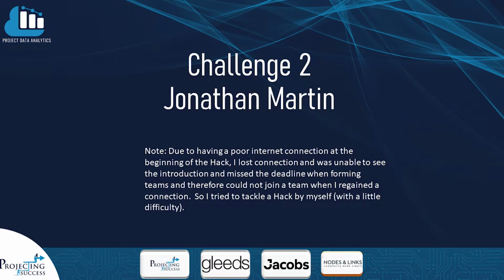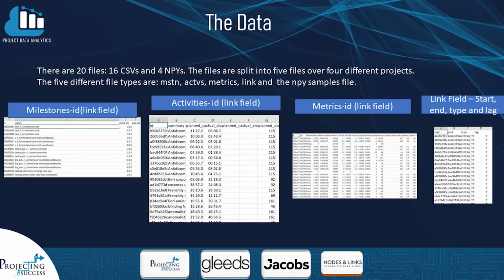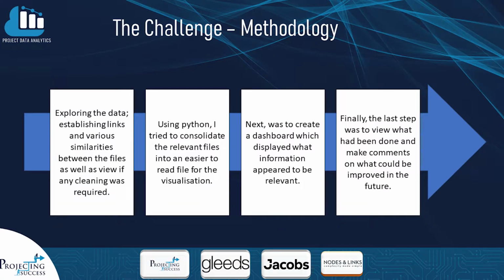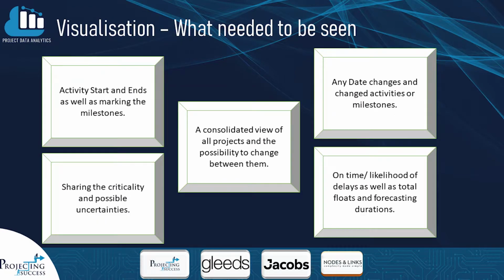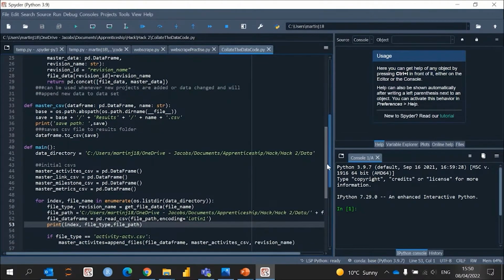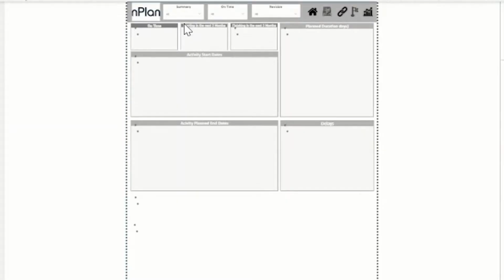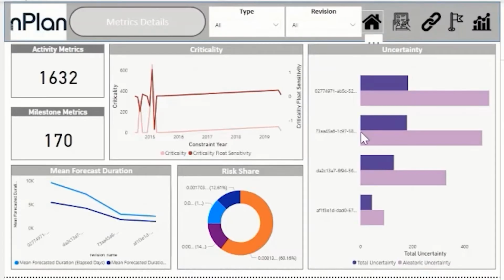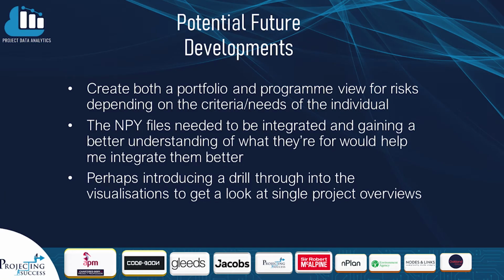Challenge 2D - Progressing Risk Analysis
nPlan currently have risk analysis for individual projects, but no way of seeing it for multiple projects. The challenge is to find a way to produce a portfolio view, and to display it in an easy to interpret way.